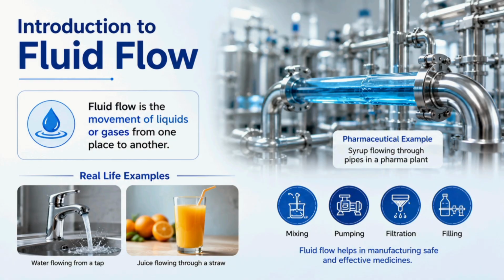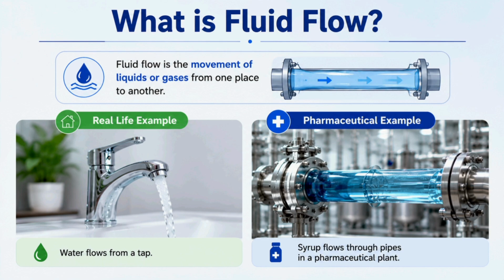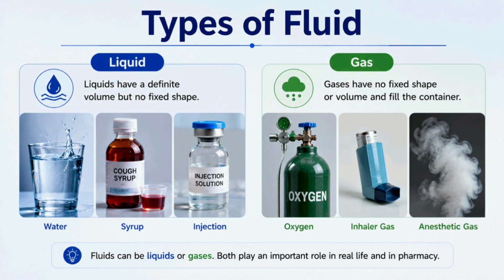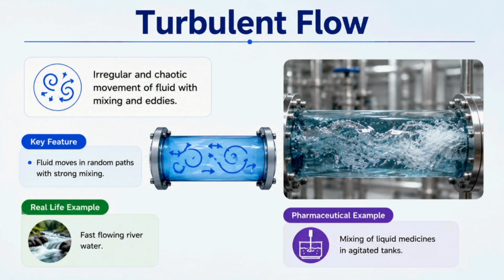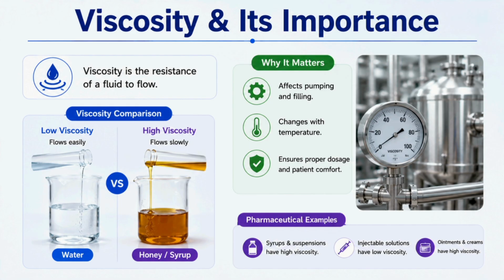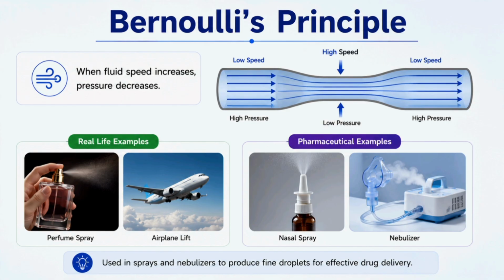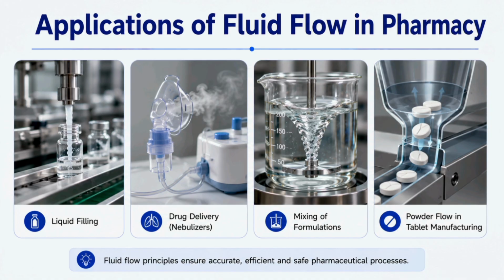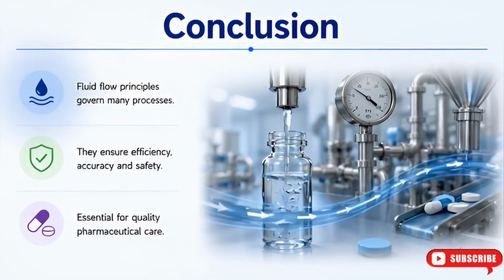Fluid Flow in Pharmacy | Unit Operations | Pharmaceutical Engineering | Medi Queries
Learn the basics of fluid flow in pharmaceutics with simple real-life and pharmaceutical examples.
This educational video explains laminar flow, turbulent flow, viscosity, Bernoulli’s principle, flow through pipes, and applications in the pharmaceutical industry in an easy and student-friendly way.
✨ Topics Covered:
Introduction to Fluid Flow
Types of Fluids
Laminar & Turbulent Flow
Viscosity and Its Importance
Bernoulli’s Principle
Flow Through Pipes
Pharmaceutical Applications
Real-Life Examples
📚 Perfect for:
Pharmacy students, B.Pharmacy, D.Pharmacy, Pharmaceutics learners, and science enthusiasts.
🎓 Presented by Medi Queries – K. Suchitra M.Pharmacy